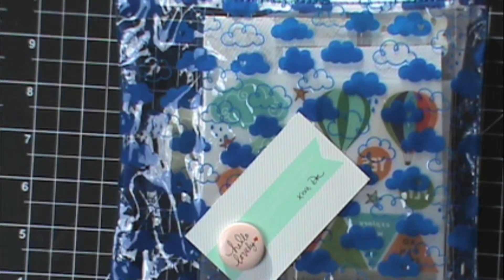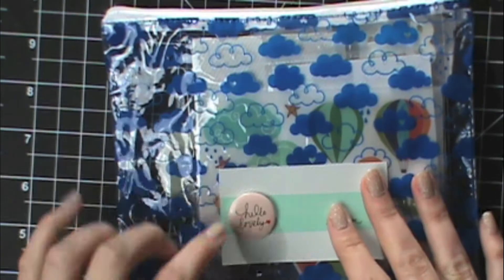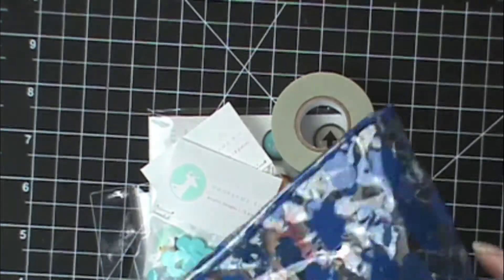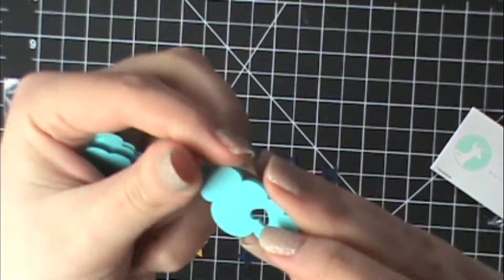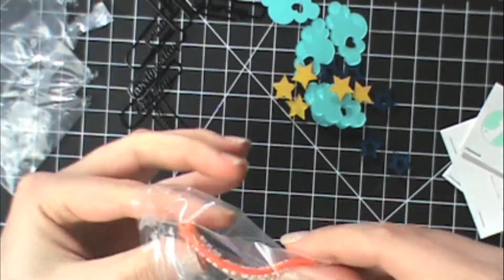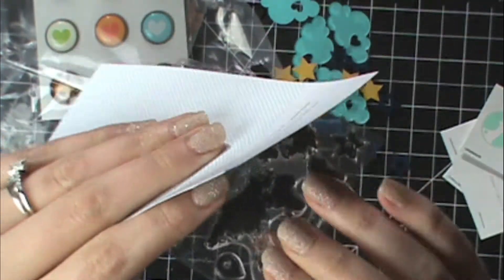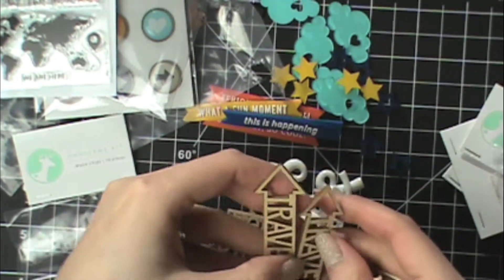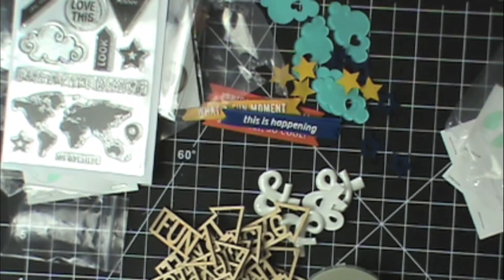SP Episode 361: Freckled Fawn OHDEERME Embellishment Kit Unboxing Haul - March 2014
~*~*~*~*~*~*LINKS*~*~*~*~*~*~

Nails are Godiva pixie dust by Zoya